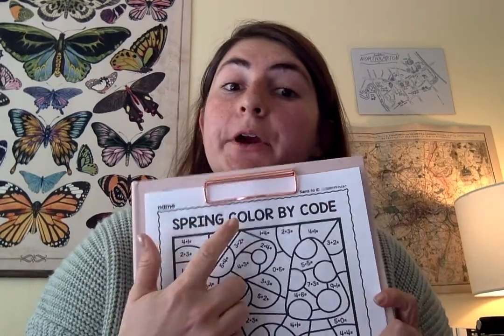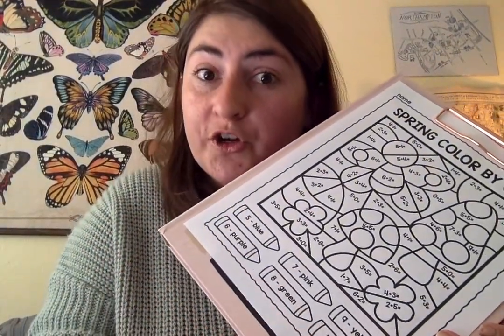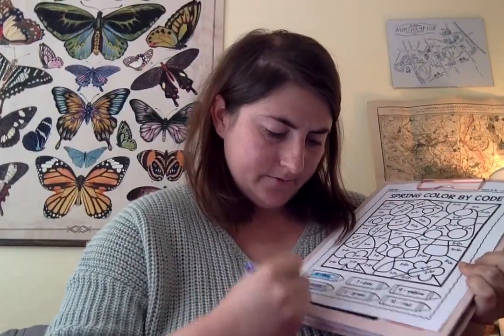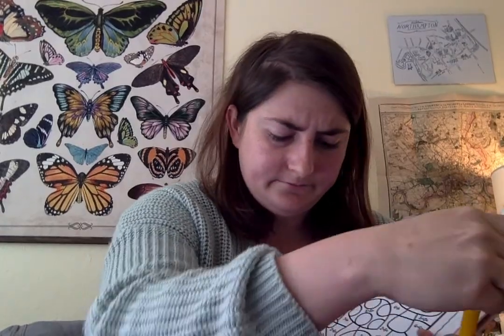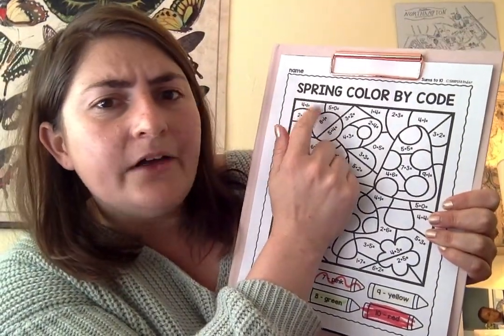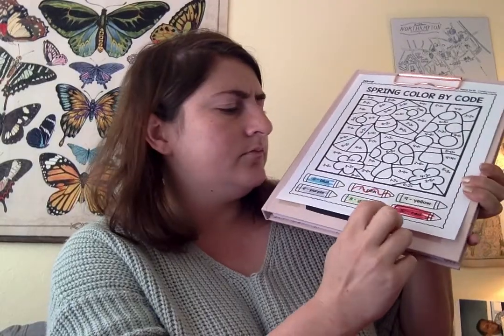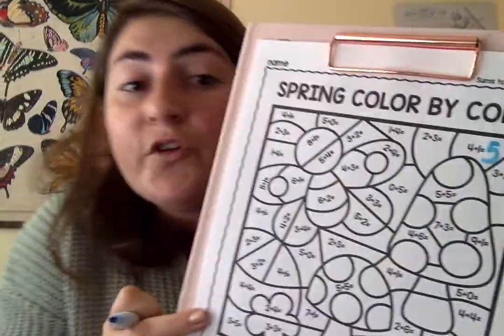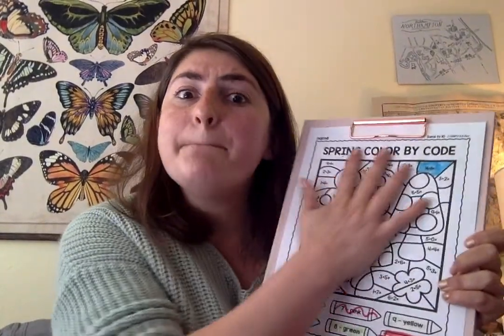Spring Color by Code